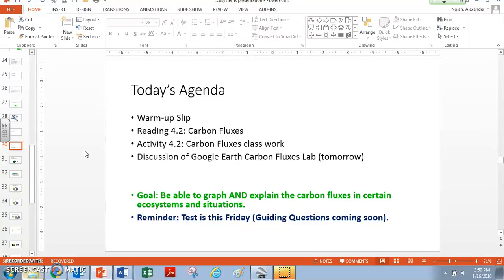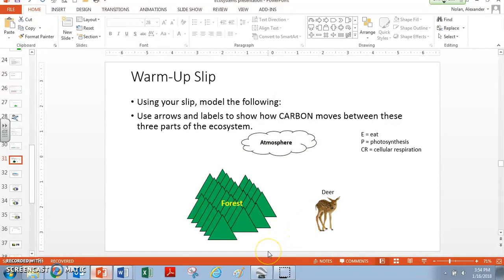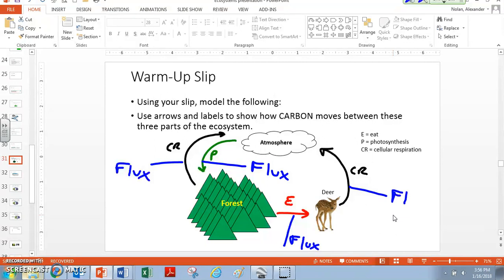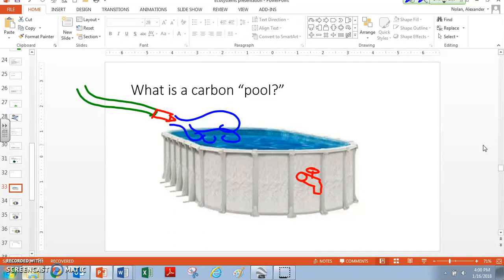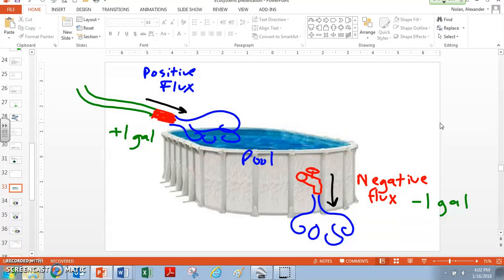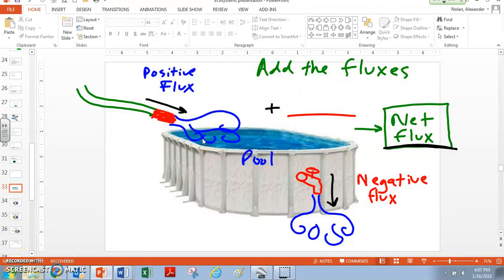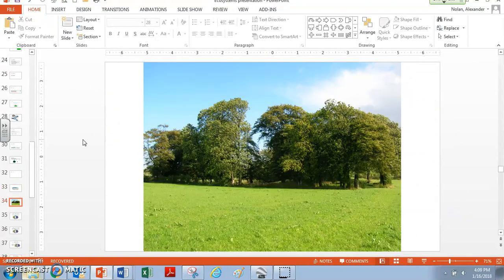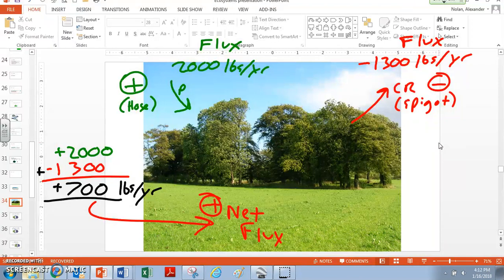Intro to Fluxes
A primer on fluxes.  This is just the basic introduction.  You can find graphing carbon fluxes in the next video.